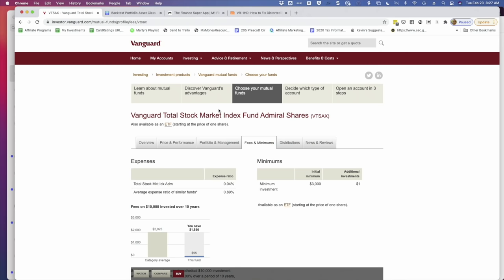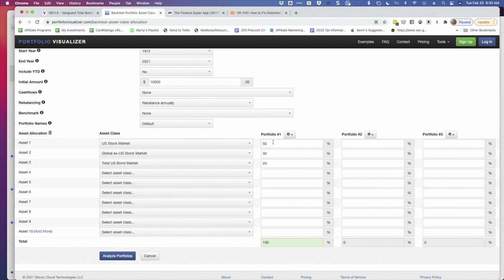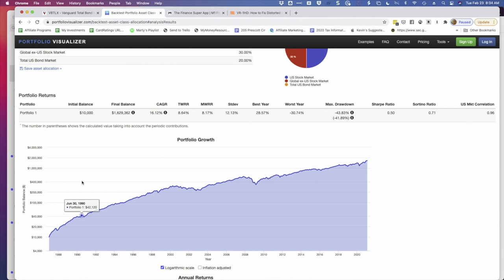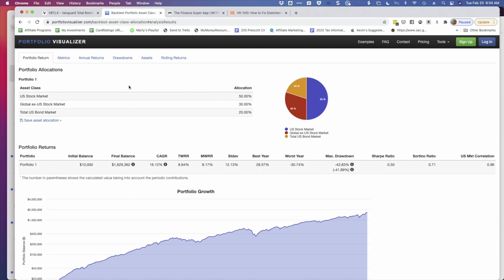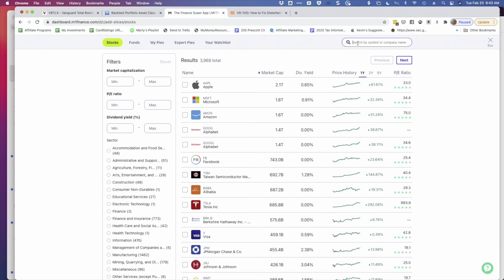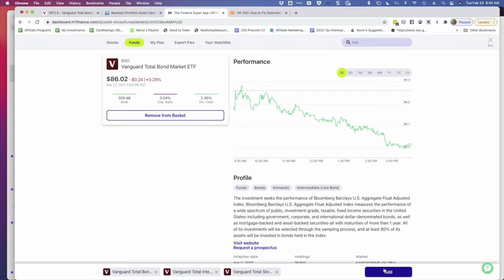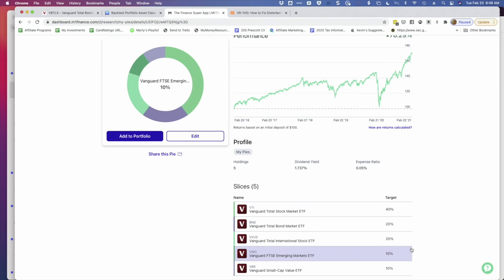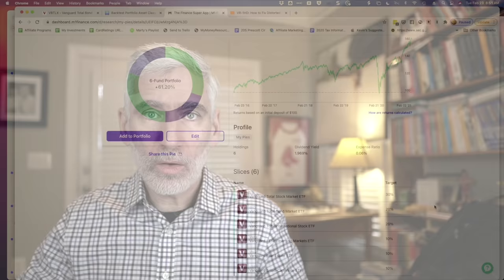How to Create a 3 Fund Portfolio | A Beginner's Guide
Tools & Resources

0:00 3-Fund Portfolio
2:22 What is a 3-Fund Portfolio
4:20 Is a 3-Fund Portfolio diversified?
8:21 Historical Returns of a 3-Fund Portfolio
13:42 How to Create a 3-Fund Portfolio
18:00 What mutual funds or ETFs to Use
20:40 M1 Finance & 3-Fund Portfolio
26:28 How to increase returns

A three fund portfolio is a simple approach to investing that, as the name suggests, involves just three mutual funds or exchange-traded funds. In just three funds, an investor can build a diversified, low cost portfolio that's easy to manage.

Popularized by the Bogleheads, the three fund portfolio is one of several "Lazy Portfolios."  You don't let the Simplicity fool you. A three fund portfolio has outperformed most comparable actively managed portfolios Over the past several decades. In this article, we'll look at what comprises a 3-fund portfolio, its diversification, its historical returns, and how to easily build a 3-fund portfolio. We'll also look at a few ways you can supercharge the returns with a significant increase to volatility by adding a few more funds to the mix.

ABOUT ME